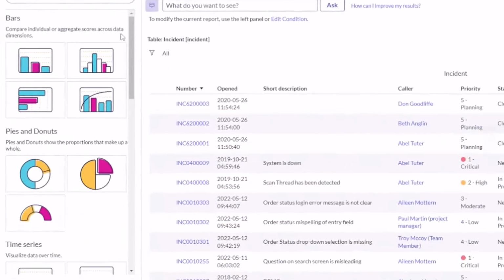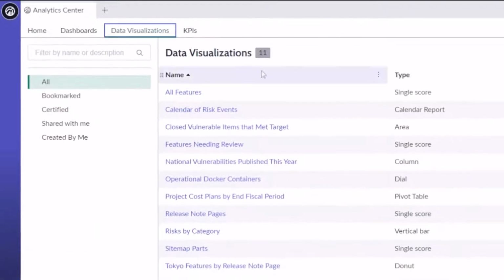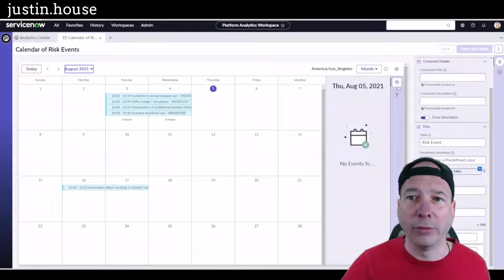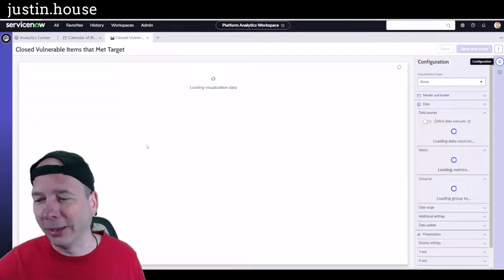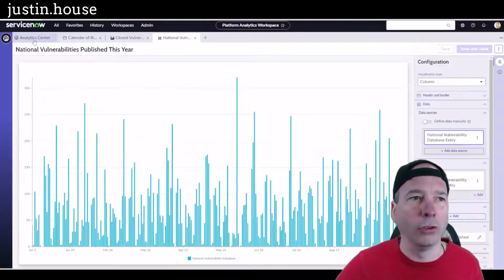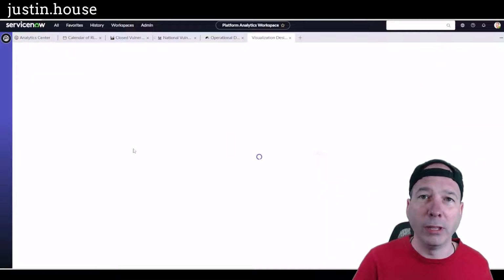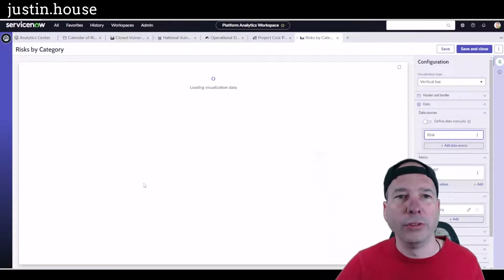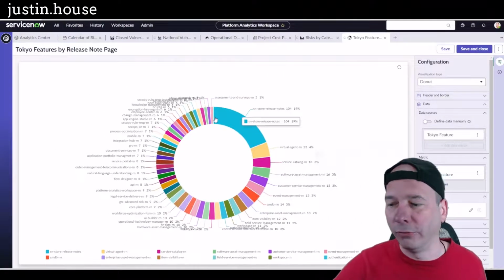ServiceNow Tokyo - Platform Analytics Workspace - Data Visualizations Part 2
More Data Visualizations in ServiceNow's Platform Analytics Workspace released with Tokyo! The ServiceNow Tokyo release brings us a new workspace to explore - PLATFORM ANALYTICS! That's right, reporting and dashboarding was very EASY in the classic user interface, and with Tokyo, ServiceNow brought that same intuitiveness and easy to configure capability to the Next Experience. This is one of several videos in a series on Platform Analytics Workspace - join me in exploring more data visualizations.